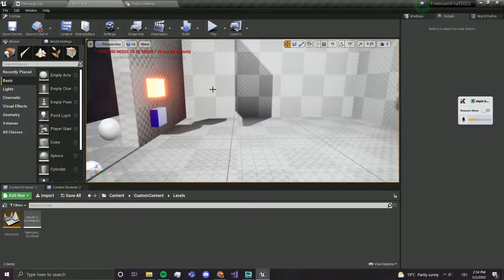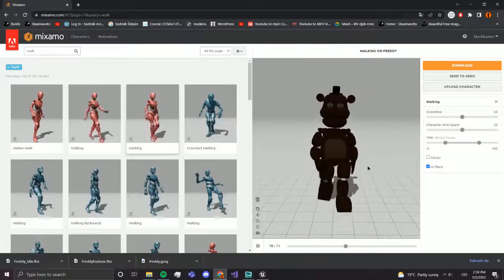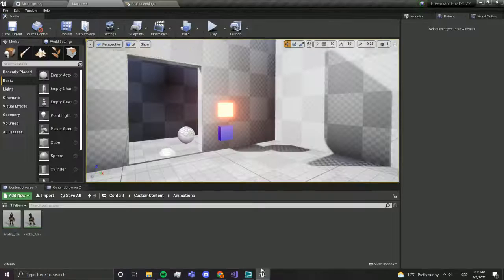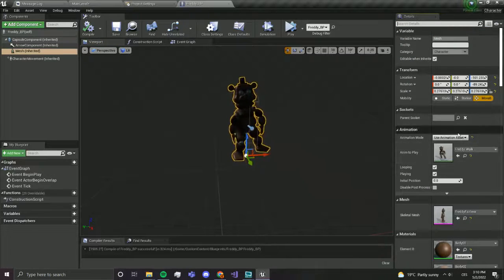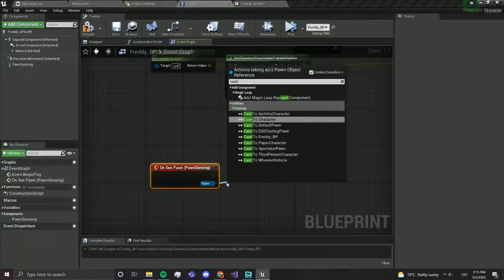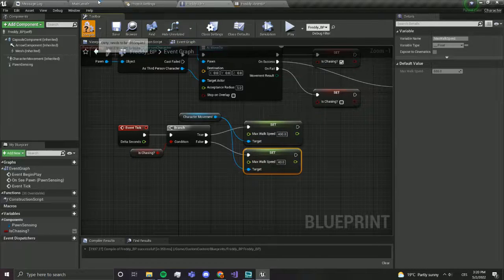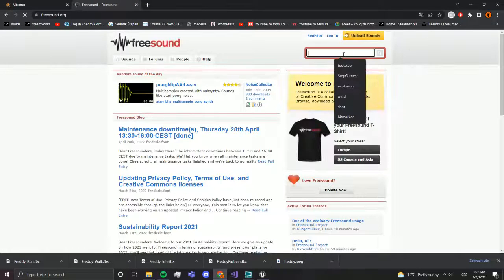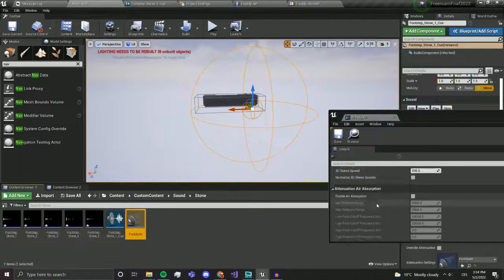Freeroam FNAF in Unreal Engine 4 TUTORIAL #7 - Animatronics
Today we're making animatronics! Animations, AI, sound effects!

Next up we'll do a 12 AM - 6 AM timer!